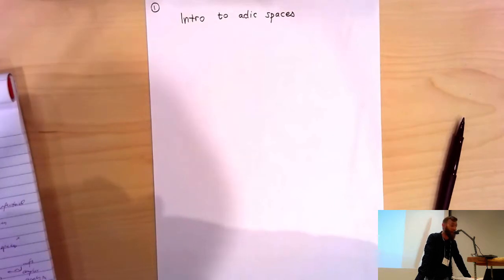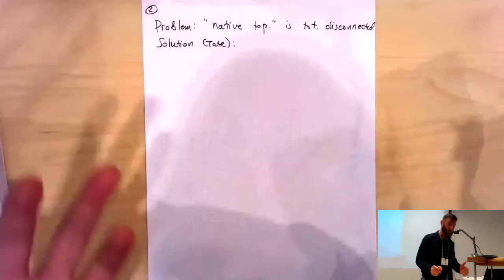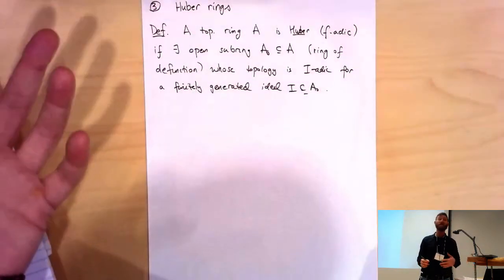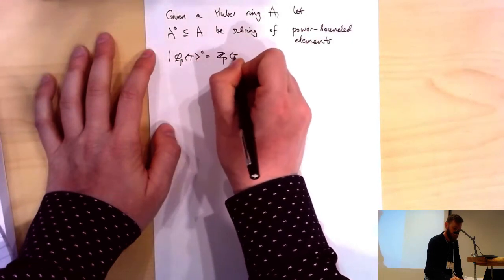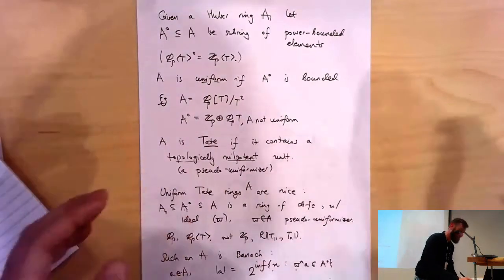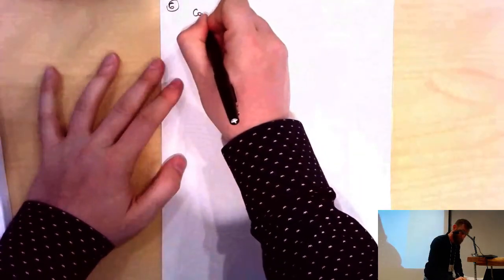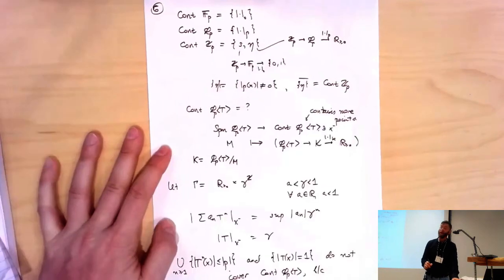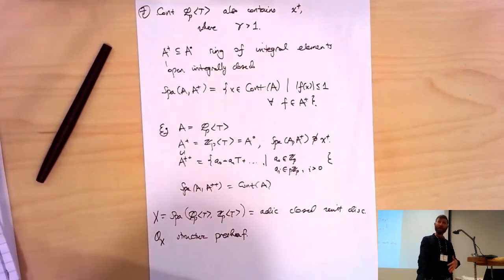Adic spaces (Jared Weinstein) 1-4